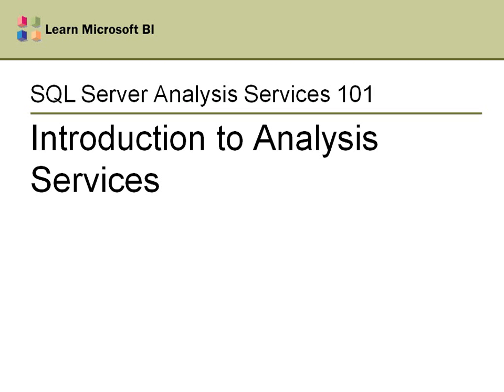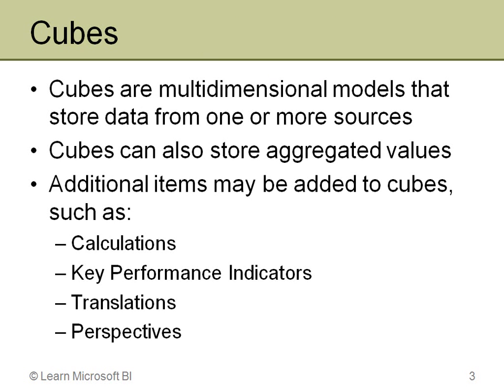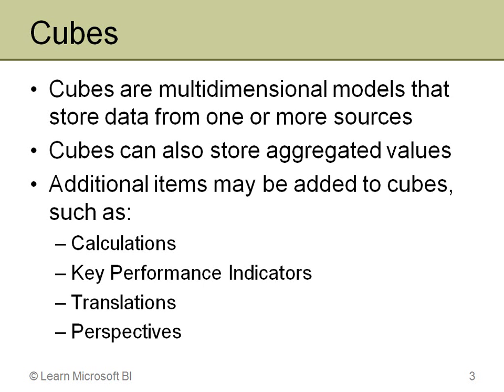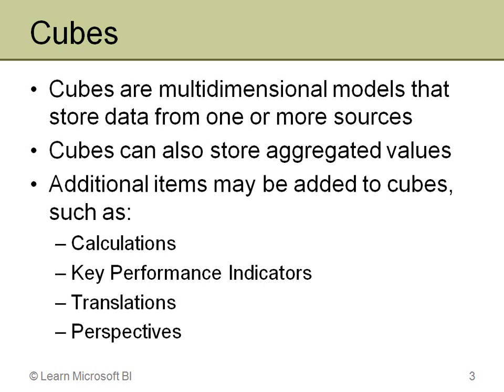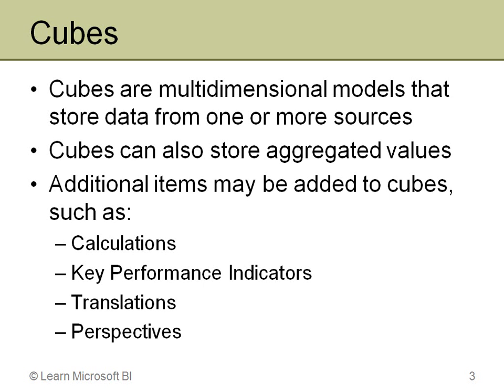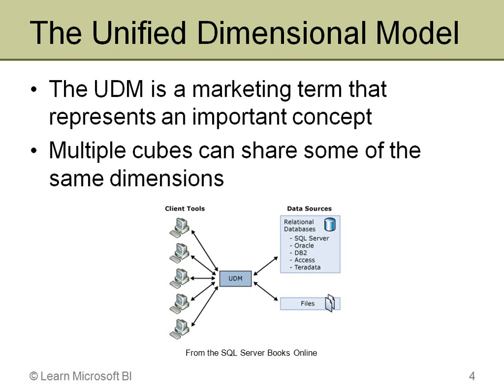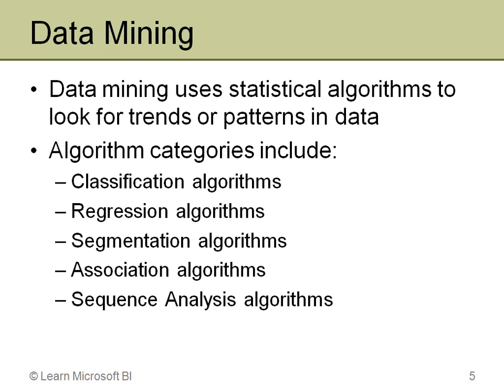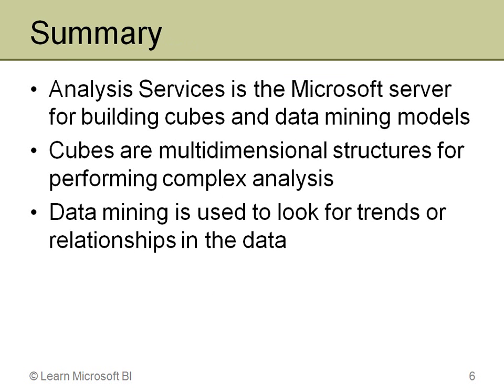SSAS 101 Introduction to Analysis Services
This short video introduces Analysis Services to those who aren't familiar with it. It discusses the two primary areas of Analysis Services: building multidimensional cubes and building data mining models. (6.5 minutes)